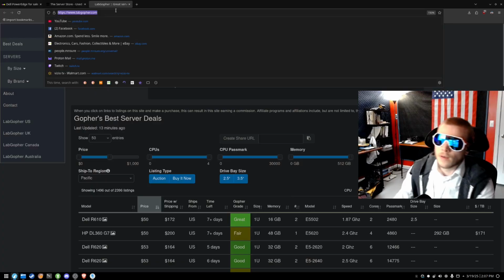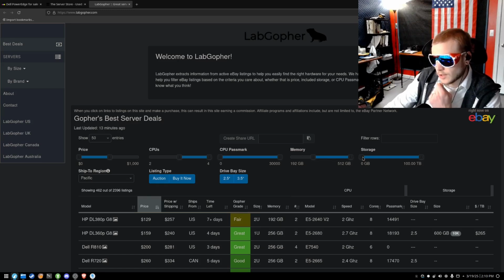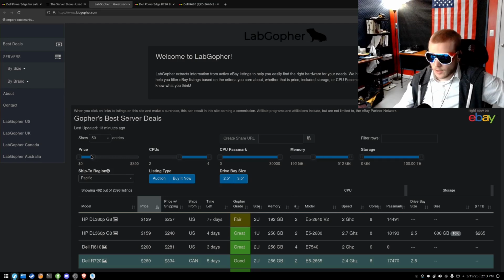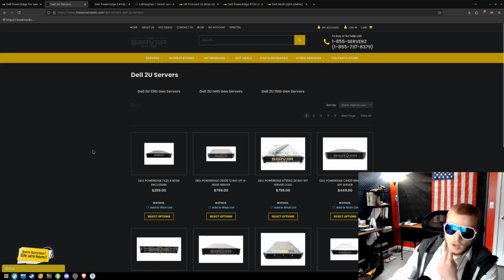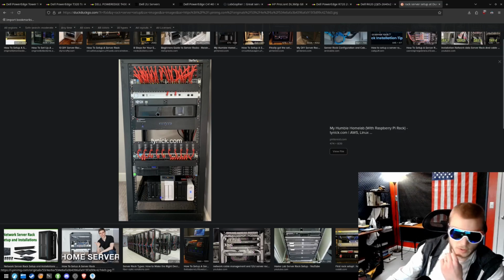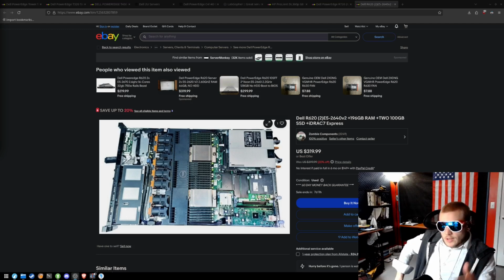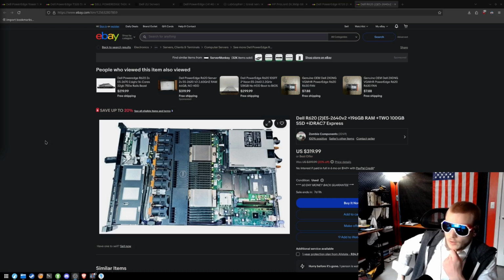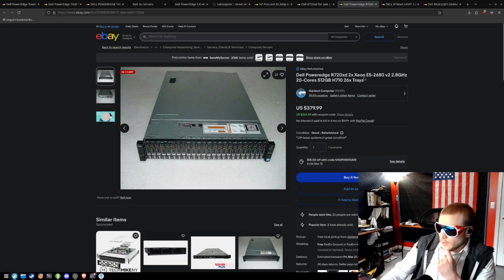How to start your home lab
Here I go over what equipment you need to setup your own home lab and start getting into fun stuff.